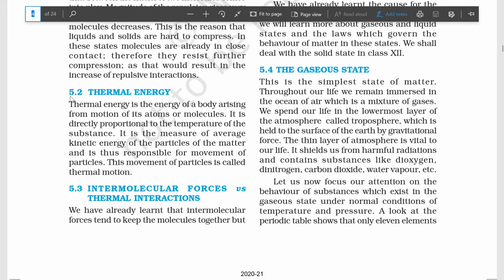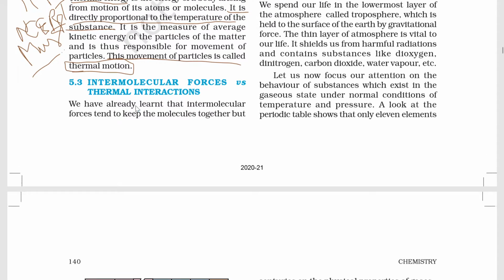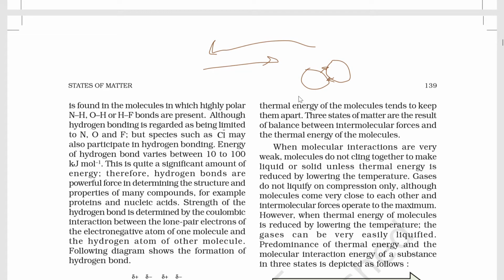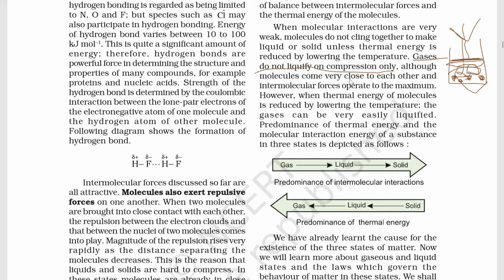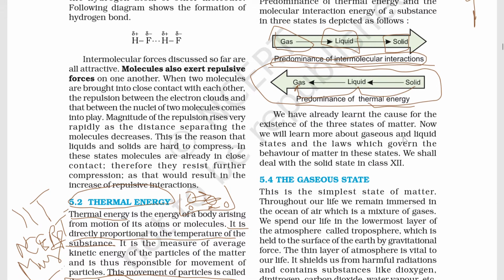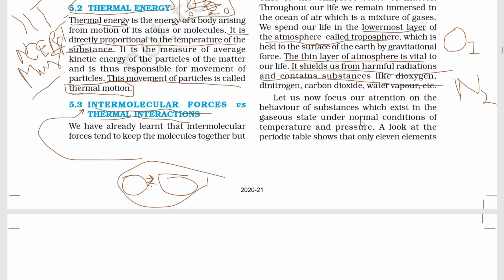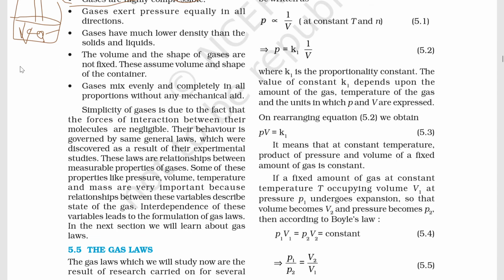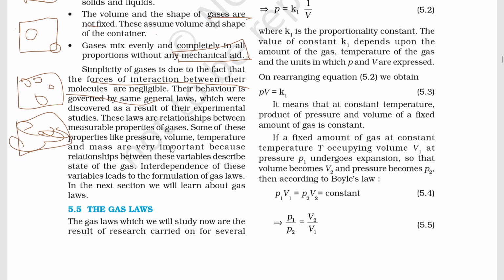THERMAL ENERGY| GASEOUS STATE | UNIT 5 STATES OF MATTER| EPISODE 1| CRACK IIT | CRACK JEE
HELLO GUYS IF YOU HAVE ANY DOUBT YOU CAN ASK IN COMMENTS.
I surely reply